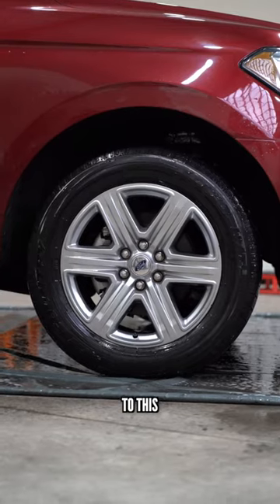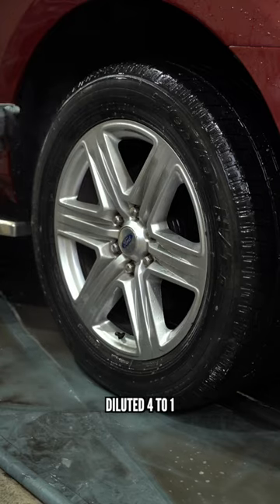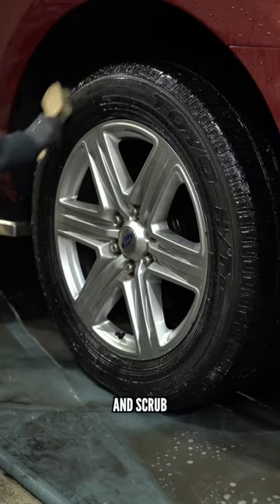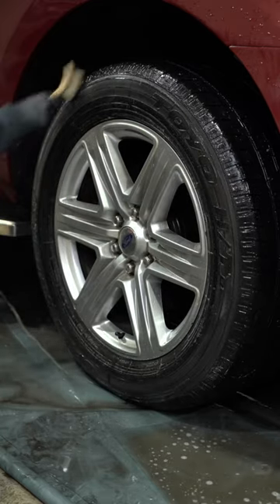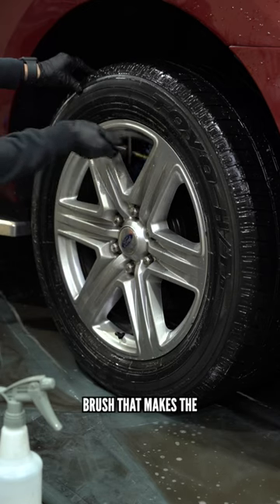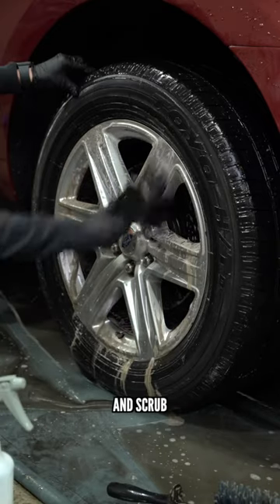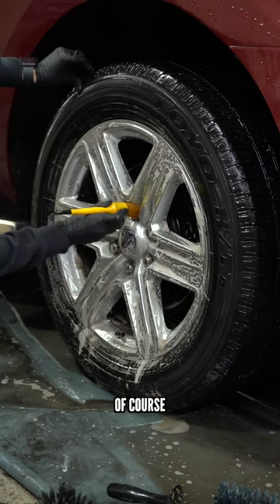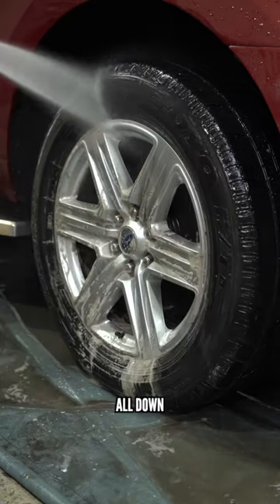How To Clean Wheels & Tires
MTM Gun w/ QD
Powerlock Paint Sealant
Schaeffer Citrol Cleaner
Adam's Cordless Polisher Kit
SPTA Cordless Polisher